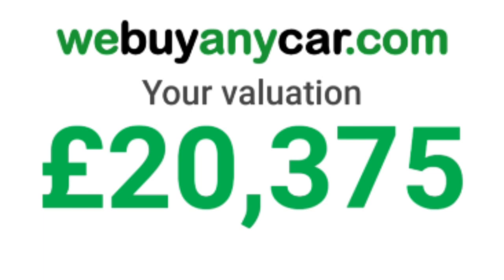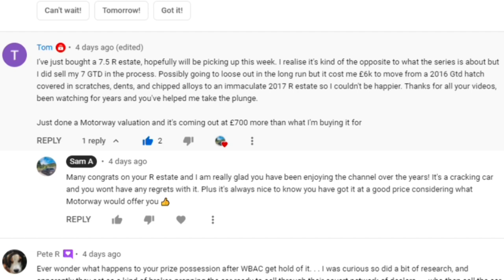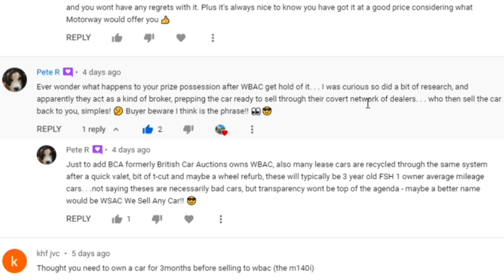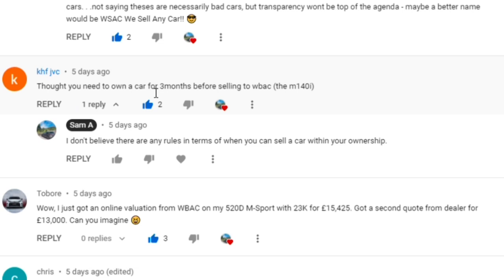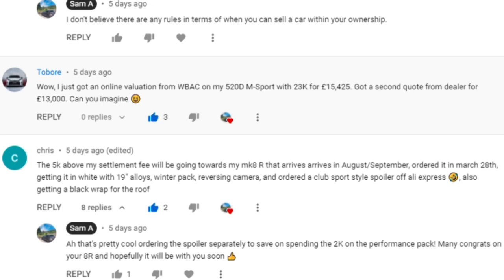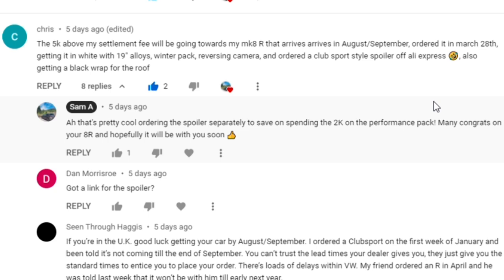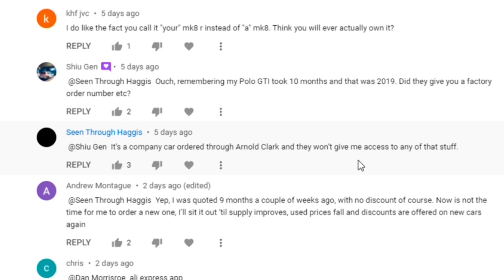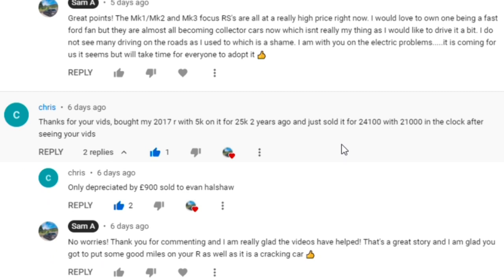Why is EVERYONE SELLING Their MK7 Golf R? (Part 6)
I explain why in the car market today, July 4th 2021, car prices in the UK are on the rise particularly for used cars.  So in short now maybe a good time to sell but watch the video for a full understanding on why this is the case and to see a balanced view on both options!

This is a continuation of my first video on this topic shown in this link and I also answer your questions in today's video from the comments in this video

Sam

*Information accurate as of 5th July 2021